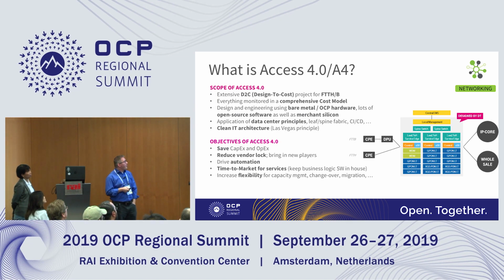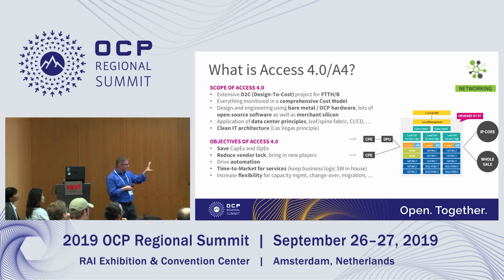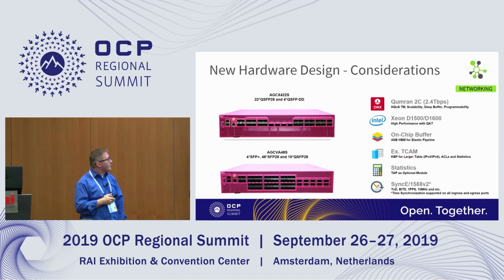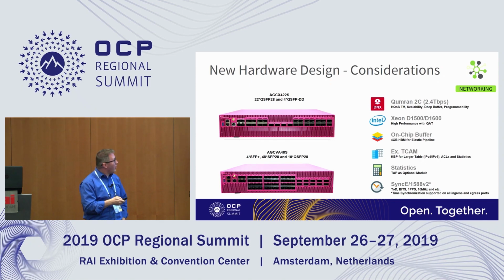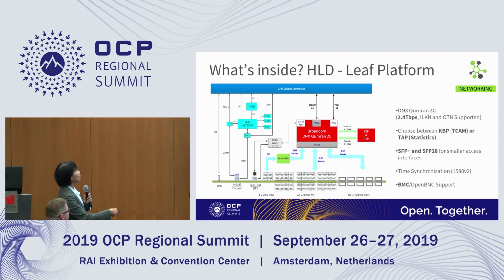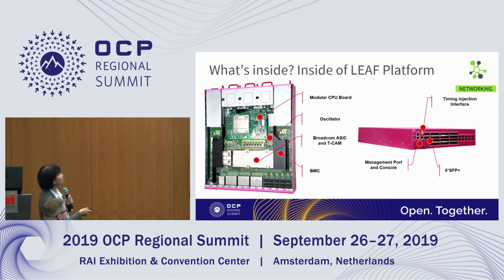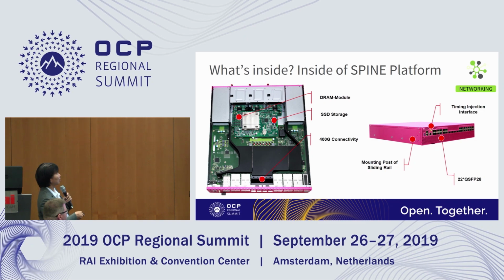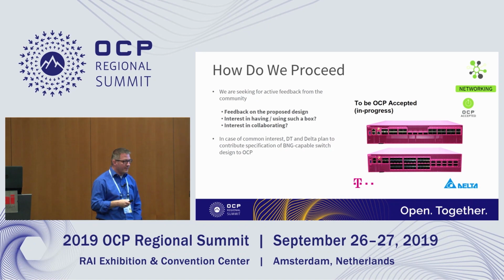OCPREG19 - White Boxes for BNG Use Case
Speakers: Carsten Michel ,Winnie Lin
EW: Networking / SONiC
DTs program Access 4.0 develops and engineers DTs next generation SDN-based access with initial focus on fixed line business FTTH-B-C. Key components are whitebox switches built on merchant silicon and open - modular software. In this talk, DT and Delta Networks will present to the community their current view on a switch specification supporting BNG function.